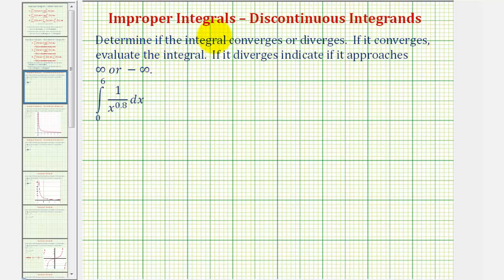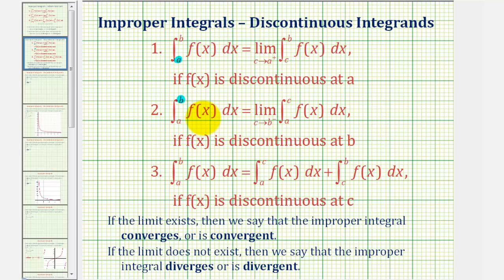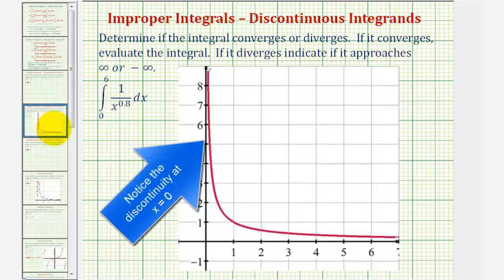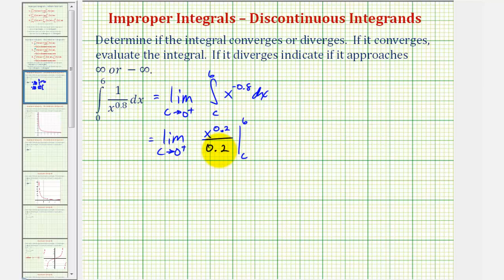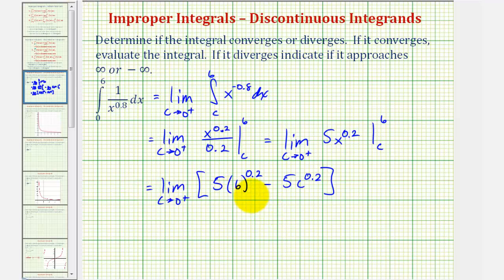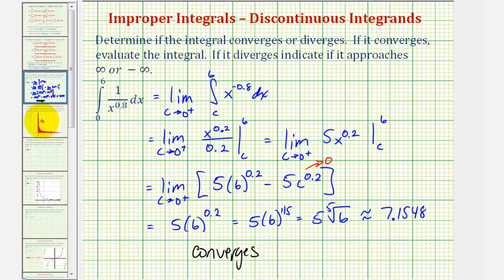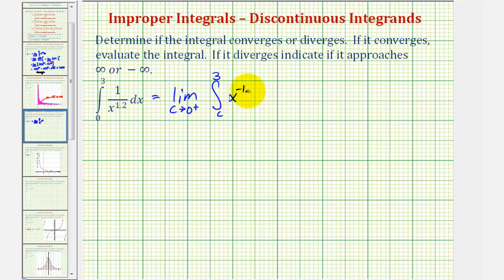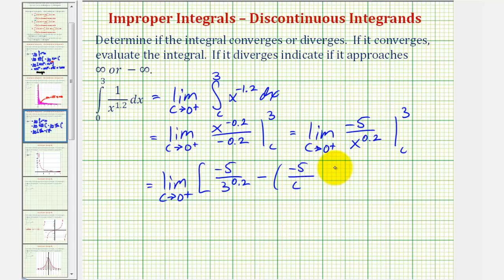Ex 1 - Improper Integral: Discontinuous Integrand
This video provides two examples of an improper integrals when the integrand in discontinuous on the interval of integration.